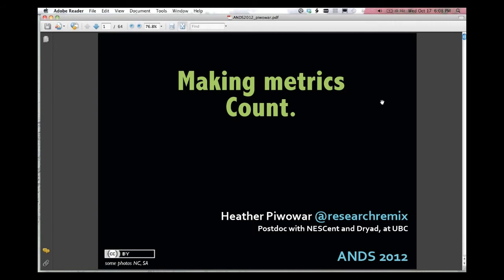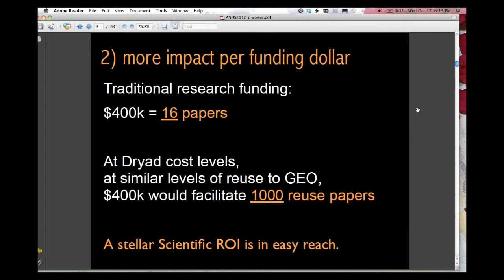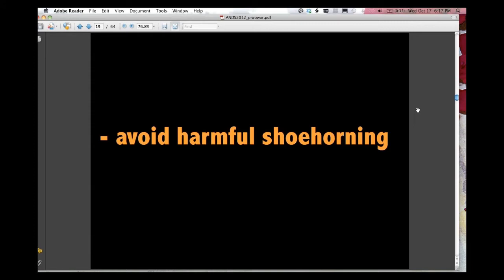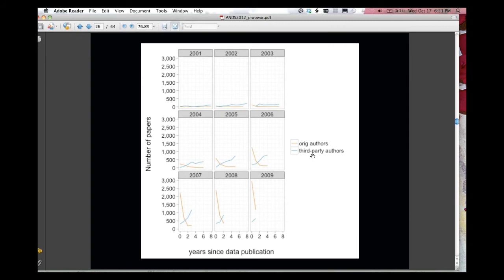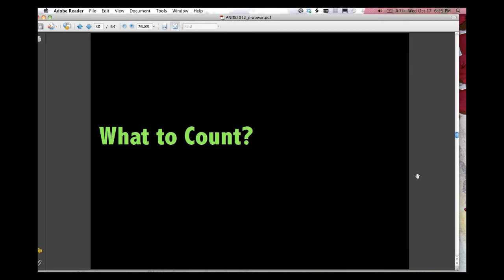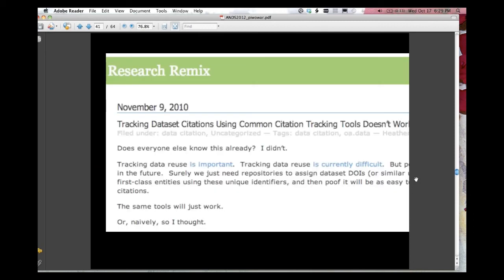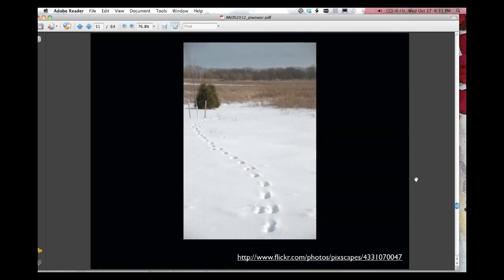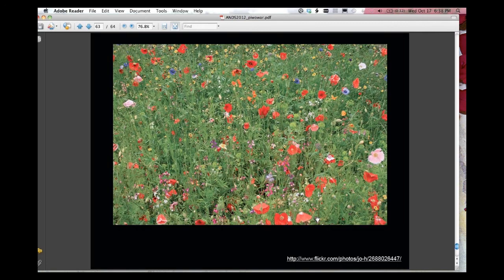Data Citation Counts!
Recorded on 18th October 2012 - Heather Piwowar is currently at the University of British Columbia and has built a formidable following in the world of data metrics.

Her research focuses on studying the patterns, prevalence and impact of data sharing and reuse behaviour of "small science" post-publication datasets. She is one of the founders of total-impact, a web application that reveals traditional and non-traditional impact metrics of scholarly articles, datasets, software, slides, and blog posts.

A postdoc at Duke University and NESCent, working remotely from Vancouver Canada, Heather also works full-time